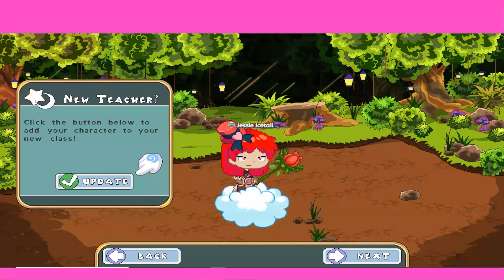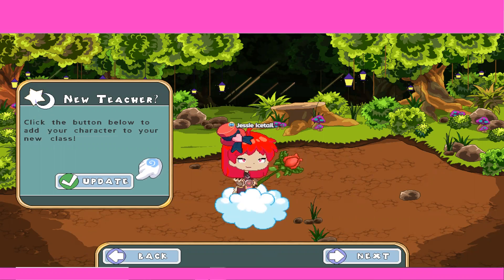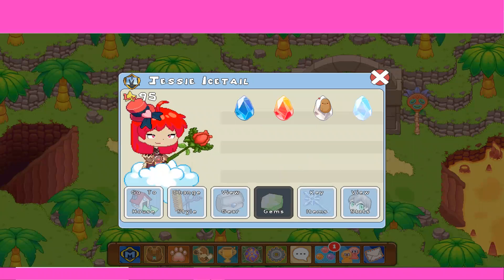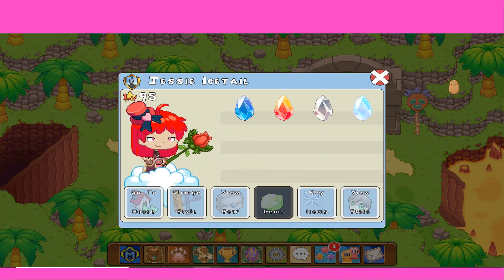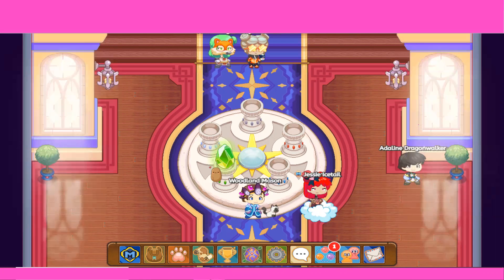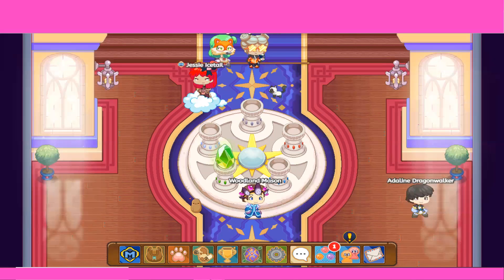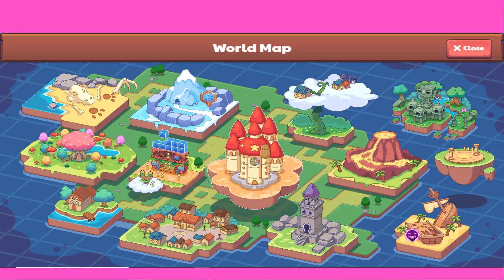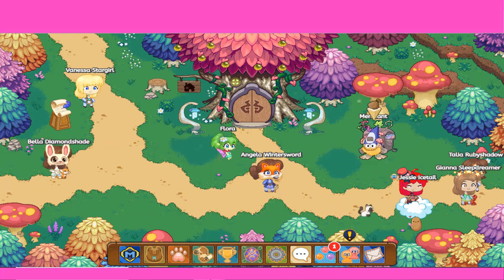Showcasing all the gems! in Prodigy Math Game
This video is for kids and adults. If you are thinking of playing this game (Prodigy math Game), it is designed for students in Grade 1 - 8.